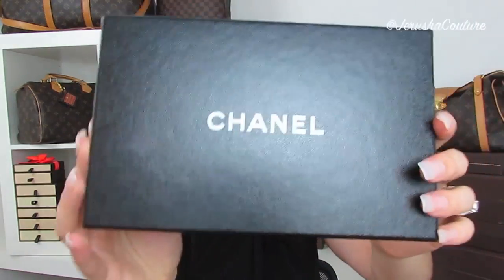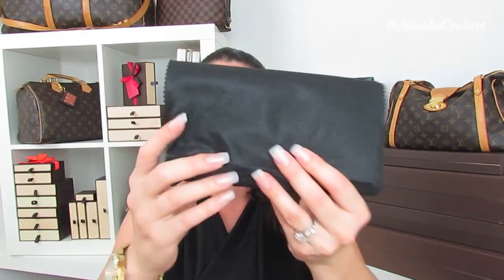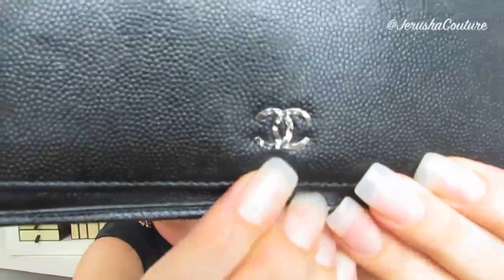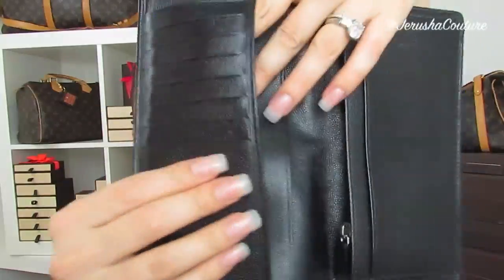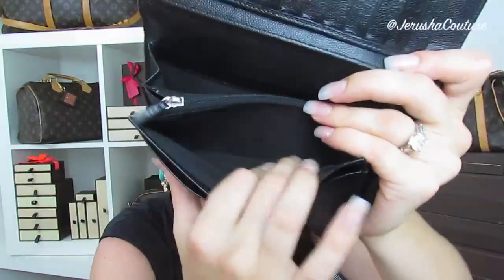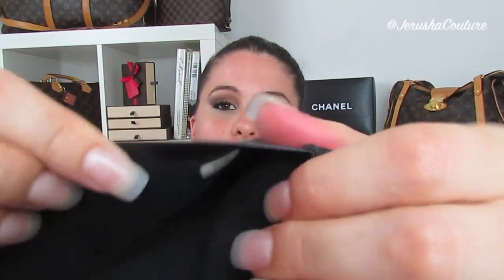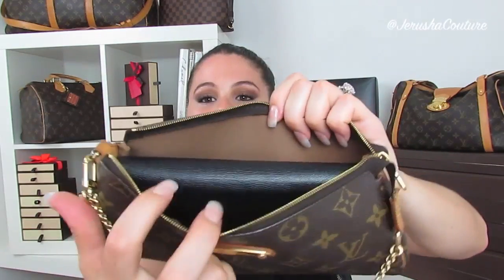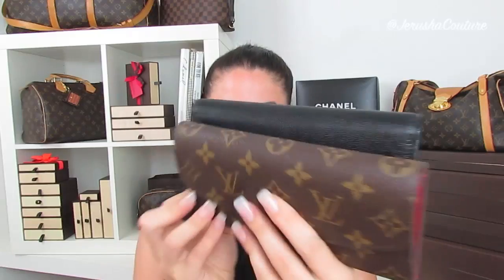Chanel Wallet Review!!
Hi Guys THUMBS UP for Chanel!
This is the Stunning Wallet that my Husband
and I gave my Mum for her Amazing job planning
our wedding in just 3 Months!!!
It is call the CC Logo Bifold Caviar Leather Long Wallet
by Chanel it was a special collection but I know you can find
the Quilted version on Ebay for Great prices!!
X
Jerusha

Top- Jerusha Couture/ Summer 2012
Earrings- Colette Hayman

Our store is open for Australian customers only at this point in time.

Show me your Pics on Instagram. jerushacouture

TrackTitle: "Just Beginning (Covert Keys Mix)"